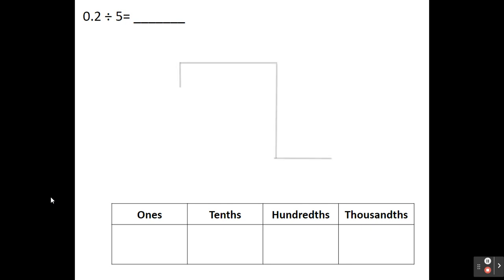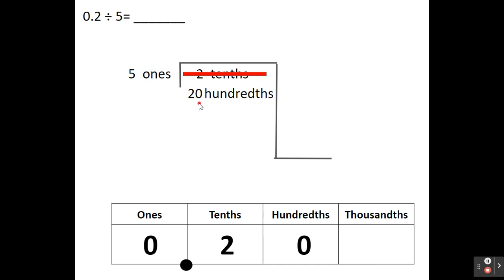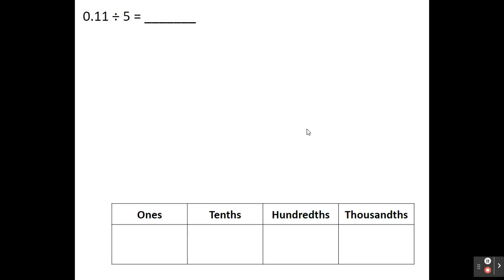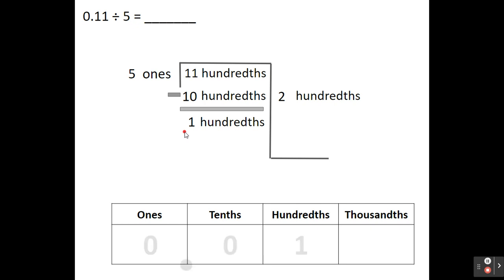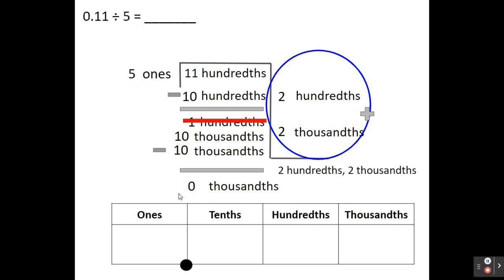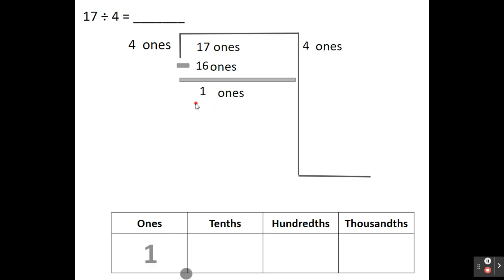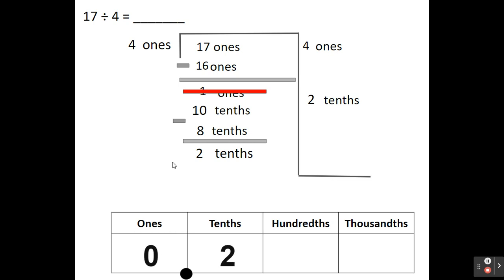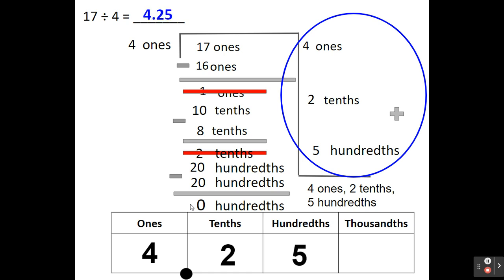Dividing Decimals with Regrouping Using Partial Quotients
Viewers will learn how to divide decimal numbers using partial quotients.
5.NBT.B.7